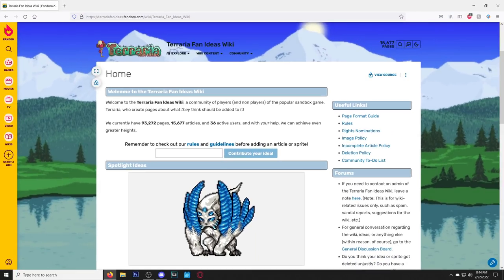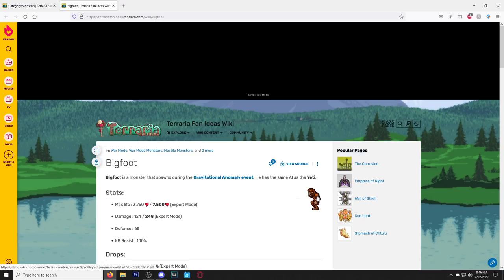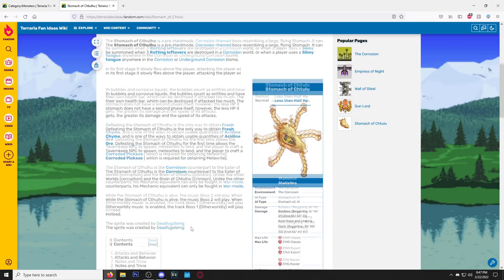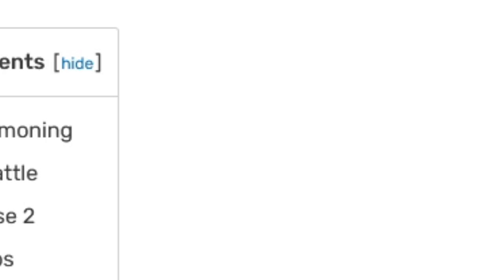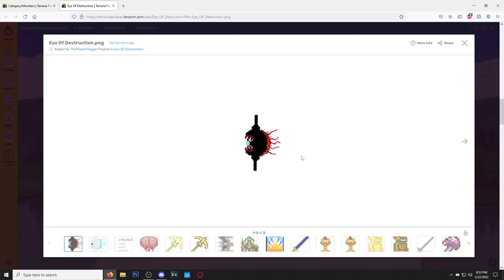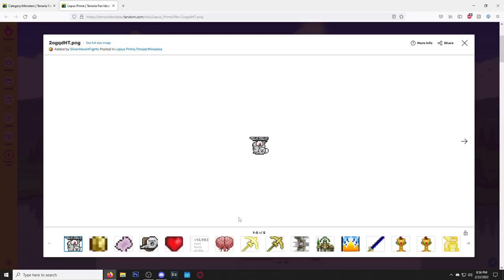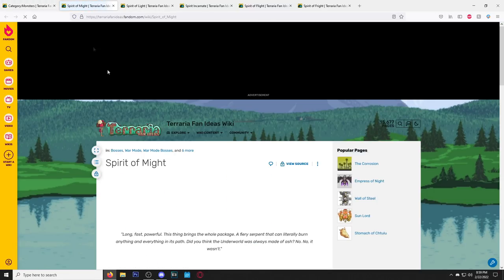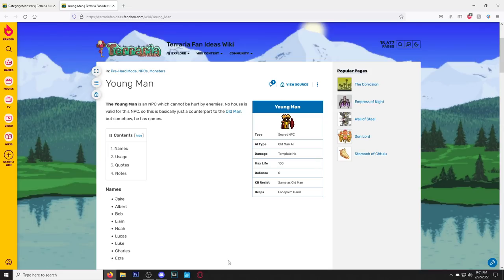visiting this Terraria Wiki was a MISTAKE...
The Terraria Fan Wiki, the place where you find AMAZING ideas and STOLEN sprites. I honestly love it.